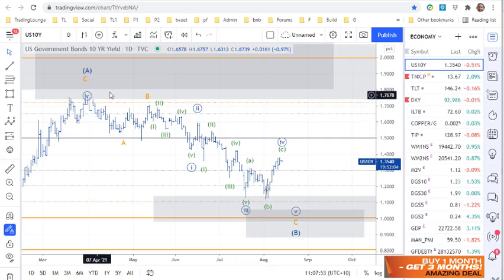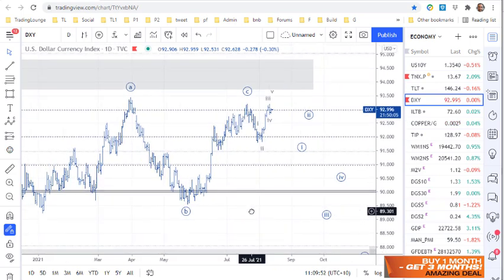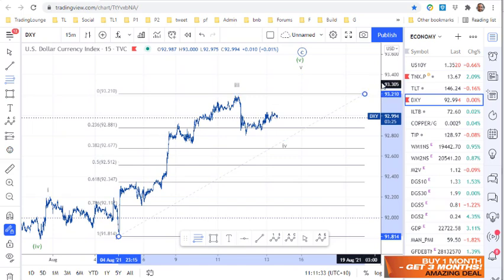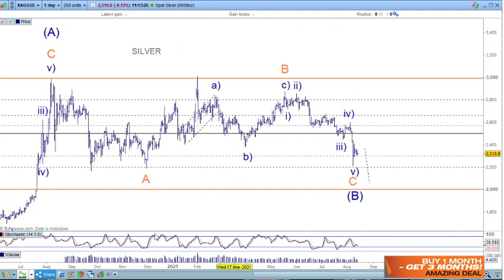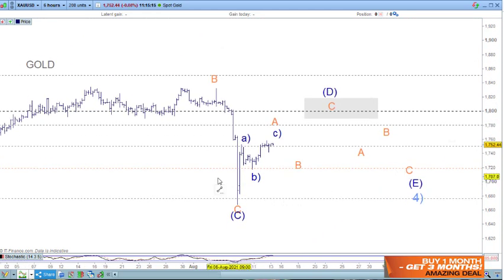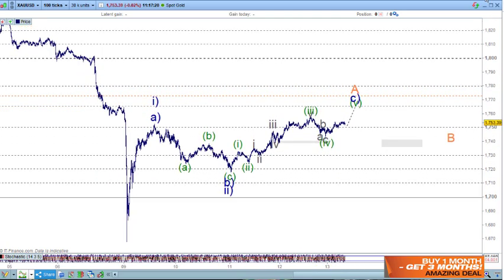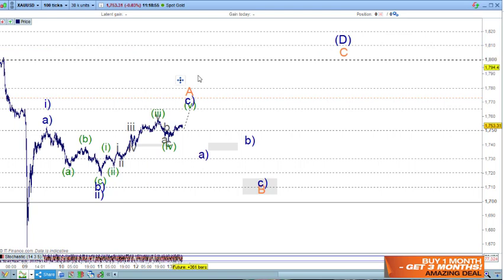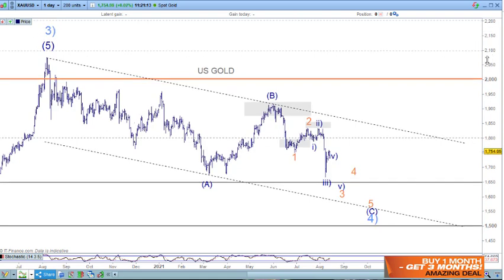Gold Market (XAU/USD) Technical Analysis Elliott Wave Forecast and Trading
Gold XAU/USD Silver XAG/USD ETF GDX US Dollar Index DXY and US Gov Bonds 10 YR Yield Technical Analysis Elliott Wave Forecast

US Spot Gold While it stays above 1700 we can stay with the Elliott Wave Triangle pattern

US Dollar Index DXY: Wave iii of (v) of C) of 4

US Gov Bonds 10 YR Yield: Wave iii of (iii) of iv)

Gold Technical Analysis:Corrective rally in progress towards 1800

Elliott Wave Gold: Primary Wave 4)

Gold Trading Strategy:Neutral

TradingLevels: Resistance 1800